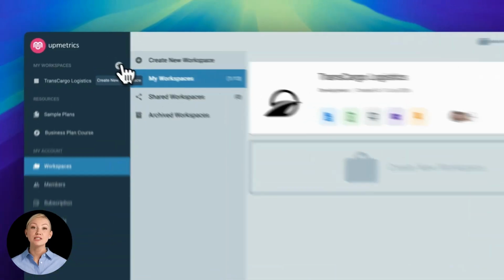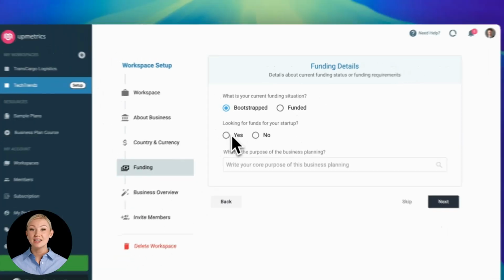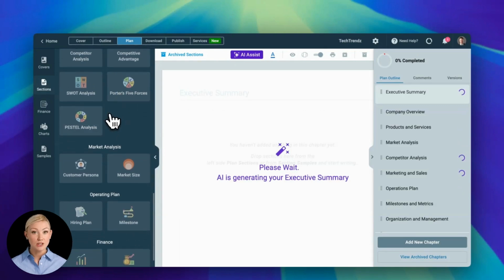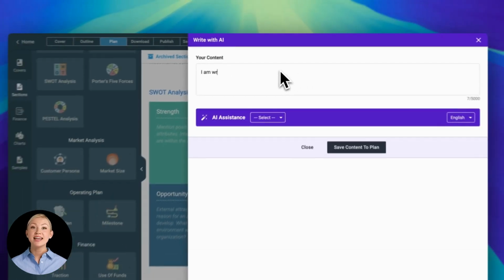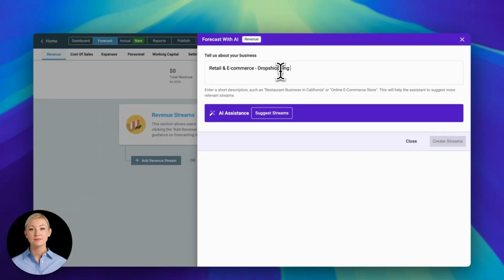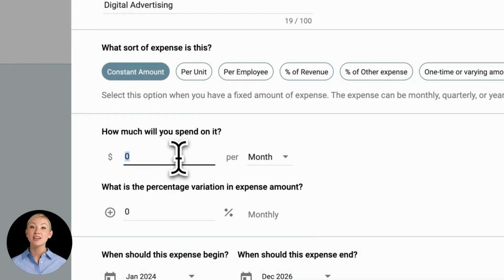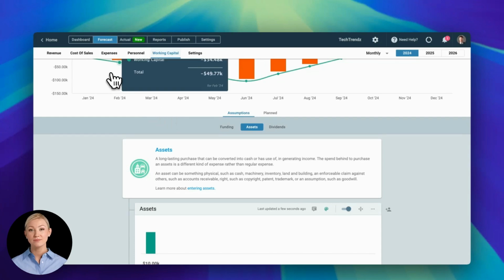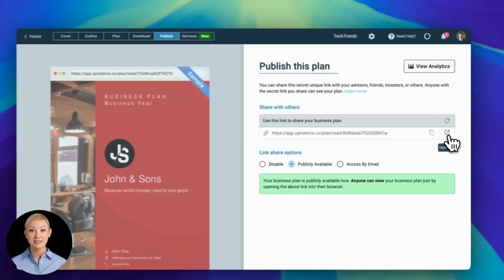How to Create a Dropshipping Business Plan: Simple Step-by-Step Guide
Learn how to create a dropshipping business plan easily and effectively with Upmetrics.

This video shows how our software simplifies planning for dropshipping entrepreneurs, helping you start your online store and succeed in the e-commerce world.

Key Takeaways:
✅ AI Writing Assistant: Get tailored content suggestions for every section of your plan, making the process effortless.
✅ AI Financial Forecasting: Easily craft budgets, sales forecasts, and profit projections with smart, data-driven insights.
✅ AI Research Assistant: Access the latest e-commerce trends, competitor analysis, and market insights to build a winning strategy.
✅ Ready-to-Use Templates: Start with drop shipping-specific templates to save time and focus on execution.

Upmetrics makes it easy to turn your drop shipping business idea into a clear and actionable plan.